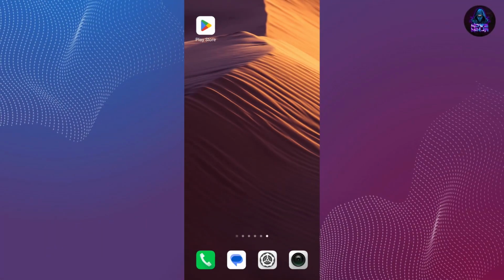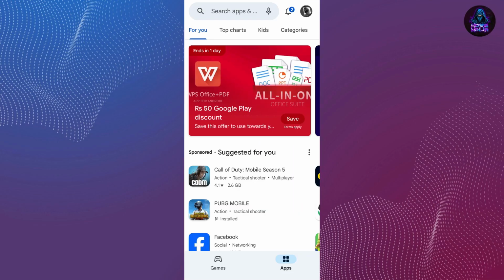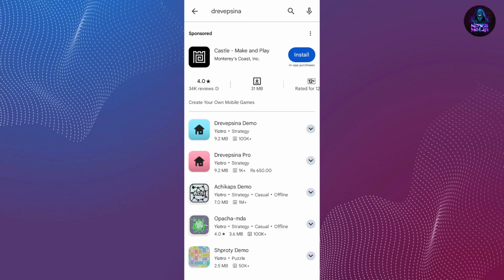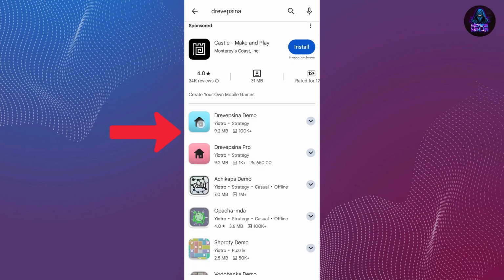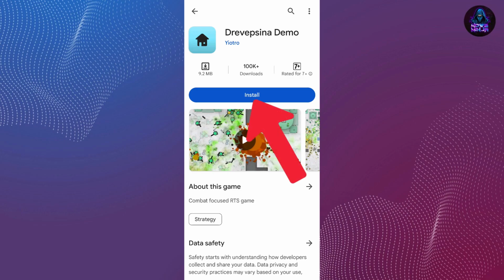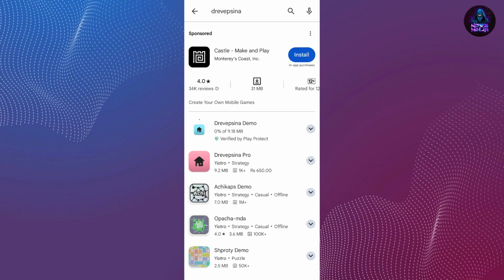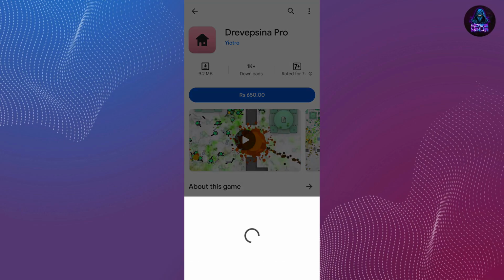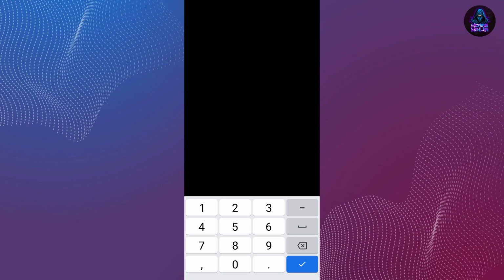How to Download Drevepsina for FREE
Want to know how to download Drevepsina for FREE? Check out this video tutorial for a step-by-step guide on how to get Drevepsina on your device. It's quick and easy!
Drevepsina is a simple RTS mobile game about impressive large scale battles.
Develop your base, train your army, and destroy your opponents.
No ad advertising or microtransactions in the game.

Drevepsina Features:
- Easy to learn
- Campaign mode
- Quick game mode
- Clean UI